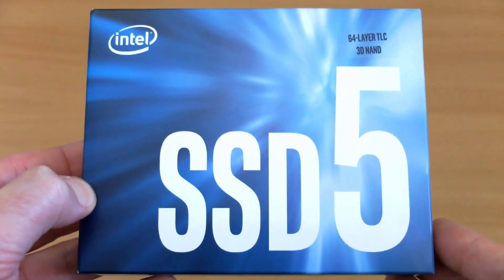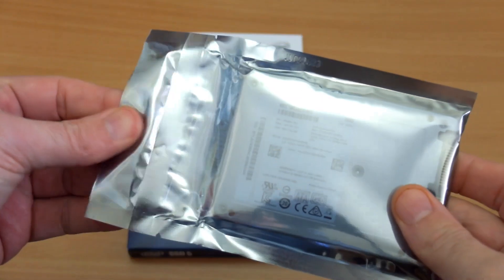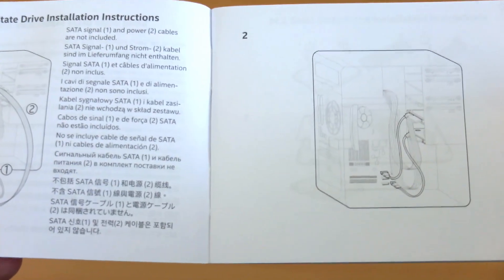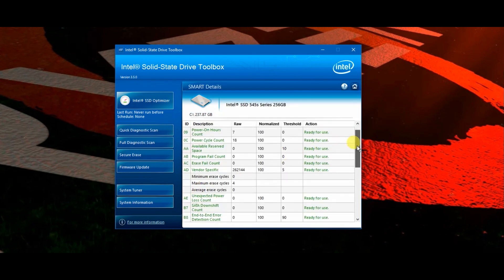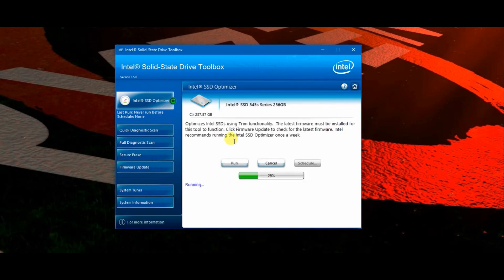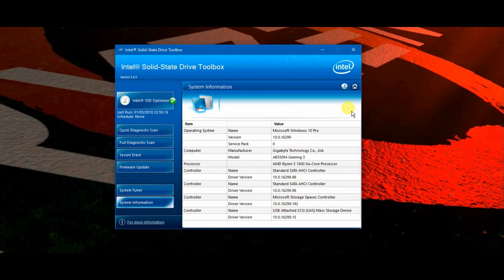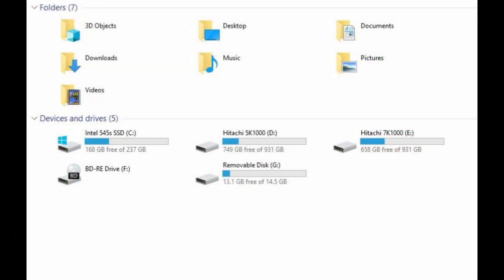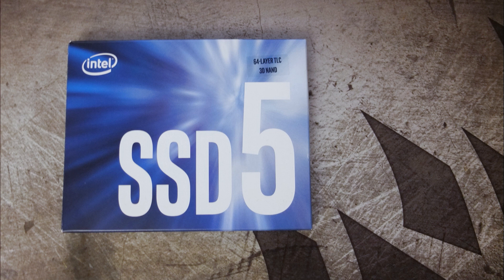Intel 545s 2.5" SSD: Review/Test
I have a look at the newer 3D Nand flash drive from Intel the 545s.
A mid level drive it competes with the Samsung 850 EVO, whilst offering similar endurance to the newer 860 EVO.

Details from the maker:
Intel SSD 5-Series 545s 512GB SATA III SSD
Sequential Read: up to 550 MB/s Sequential Write: up to 500 MB/s Max 4K Random Read Speed: up to 75,000 IOPS

Max 4K Random Write Speed: up to 85,000 IOPS
Endurance: 144TBW (256GB)
Avg. Active Power Consumption: 4.5W Idle Active Power Consumption: 50mW Hardware-level End-to-End Data Path Protection ECC SMART TRIM Garbage Collection Software: SSD Toolbox, Migration Software